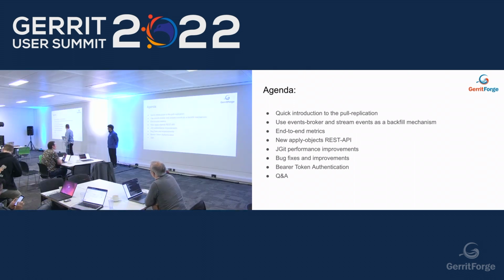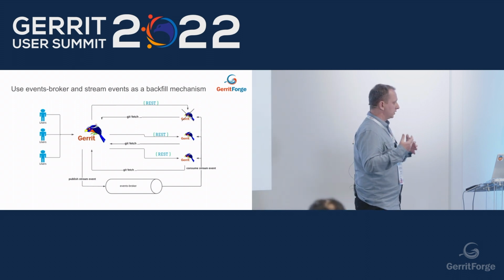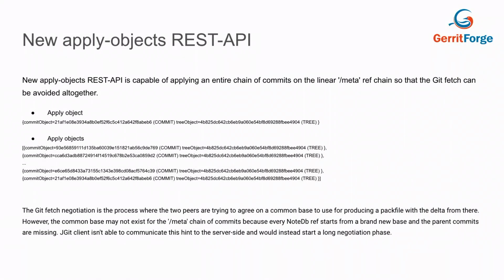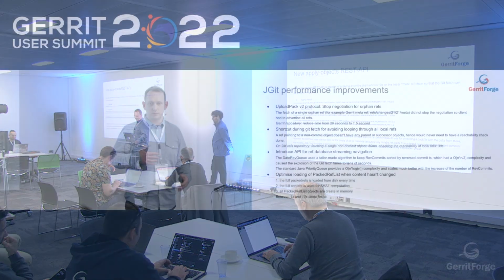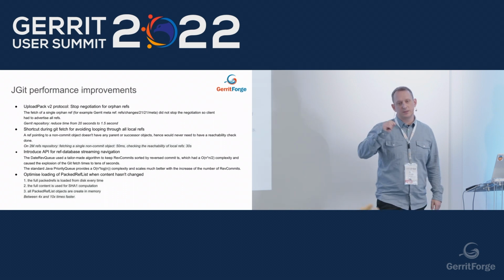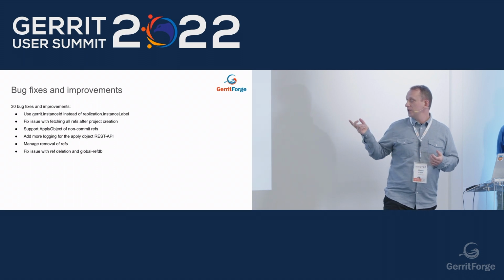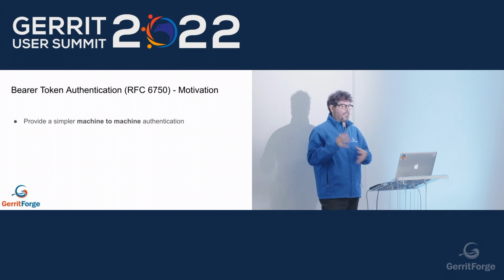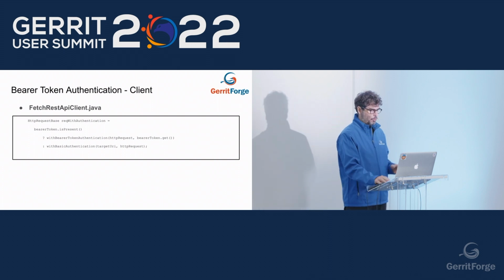What's new in the pull-replication plugin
Gerrit User Summit 2022 - CodeNode - London - UK
Over the last two year GerritForge took an effort to improve Gerrit replication performance by introducing the pull-replication plugin.

In his talk Marcin and Alvaro focus on the improvements and the new features introduced to the pull-replication plugin:
- E2E metrics
- Use events-broker and stream events as a backfill mechanism
- A new apply-objects REST-API
- JGit performance improvements
- Bearer Token Authentication
... and many other small improvemnents